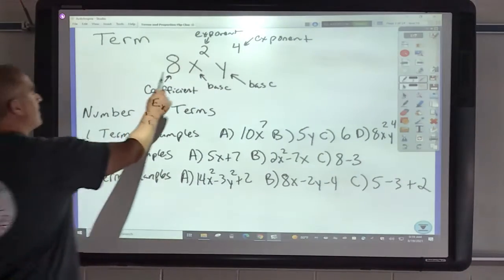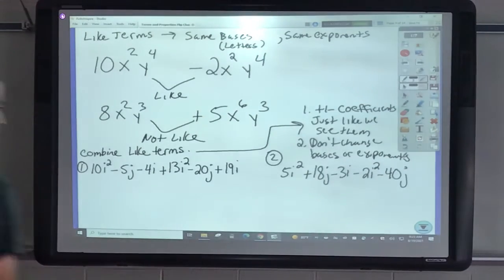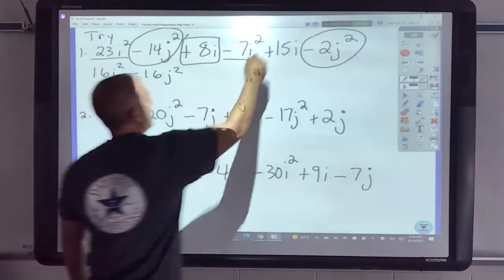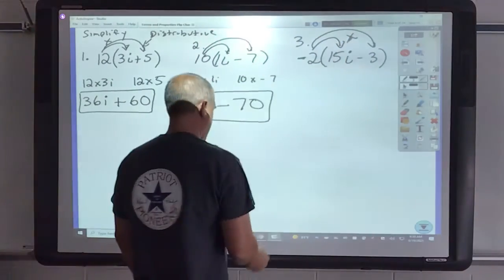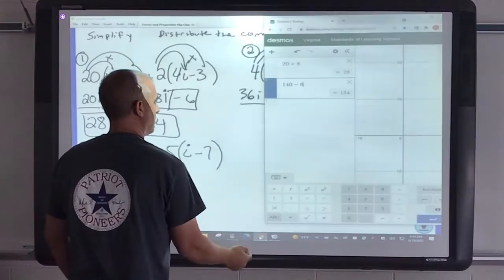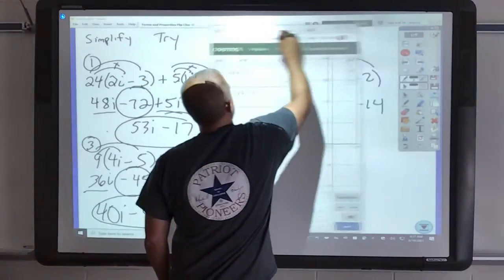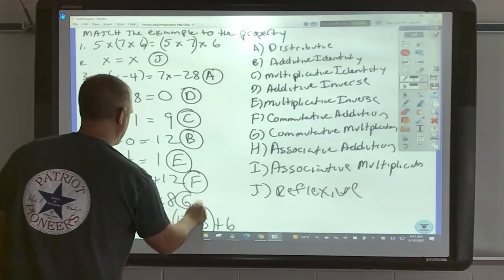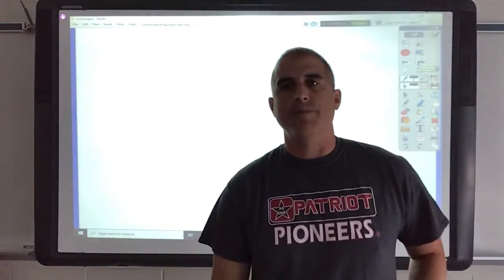Combining Like Terms Distributive Property and Identifying Properties Video Lesson